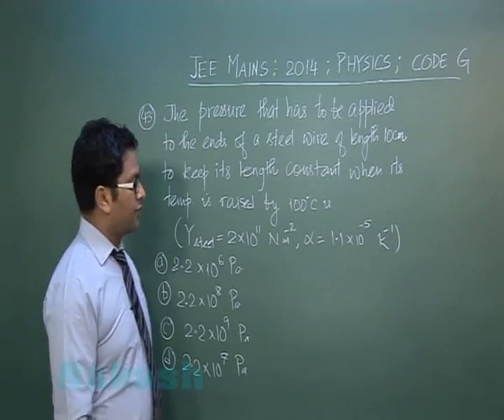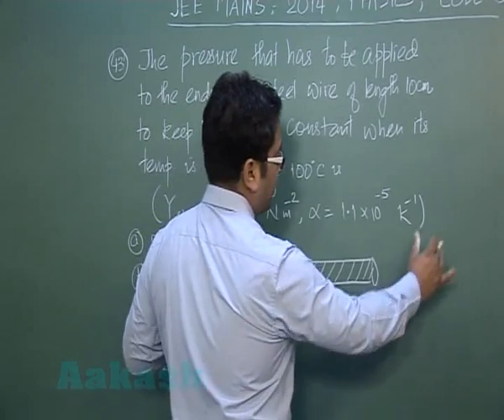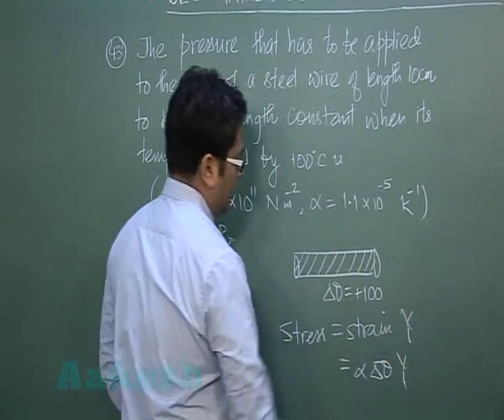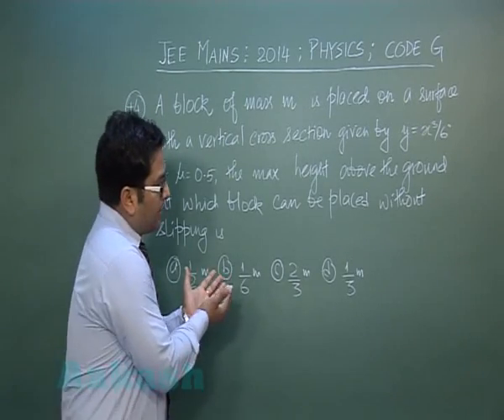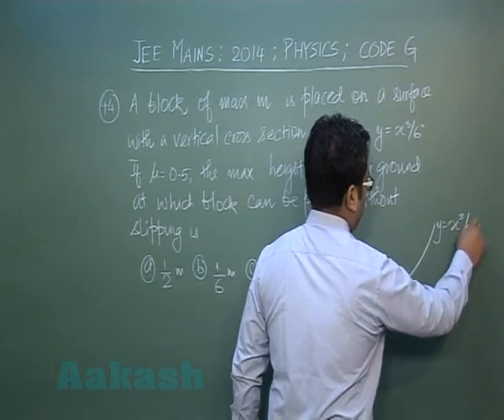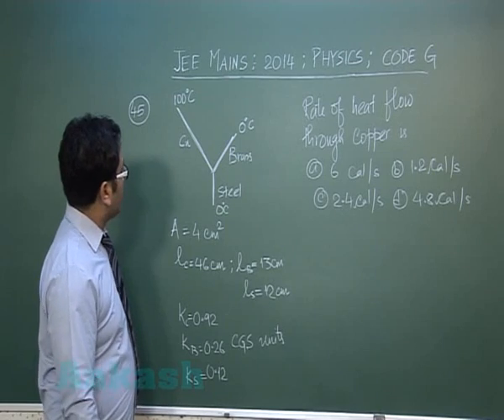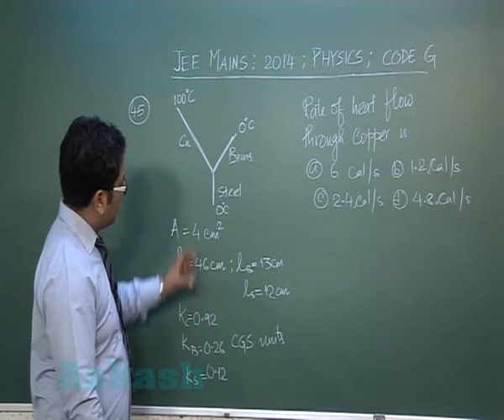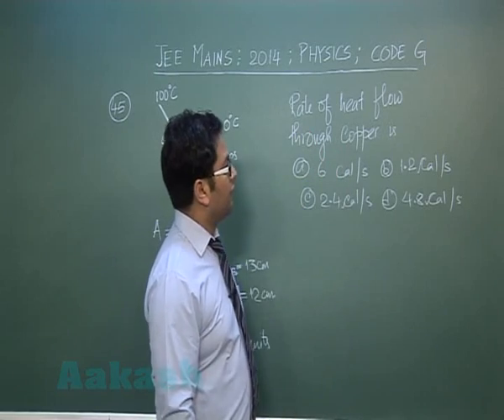JEE (Main) 2014 Solutions-Physics Paper [Q-43 to Q-46] By Aakash